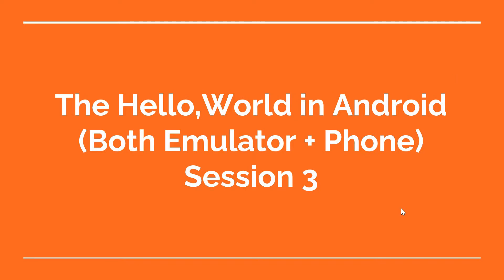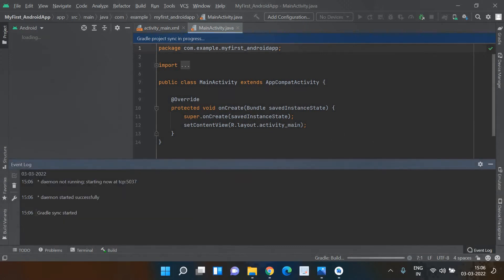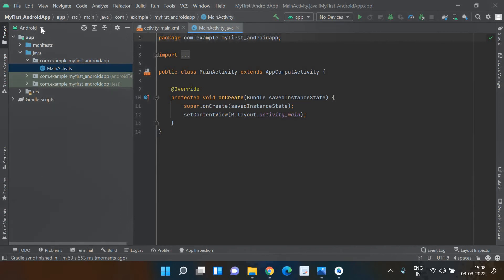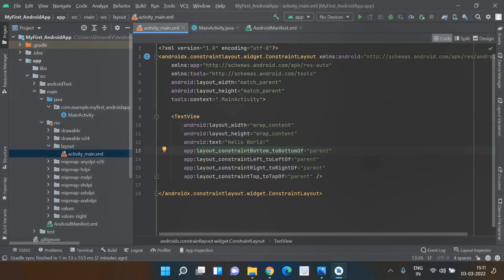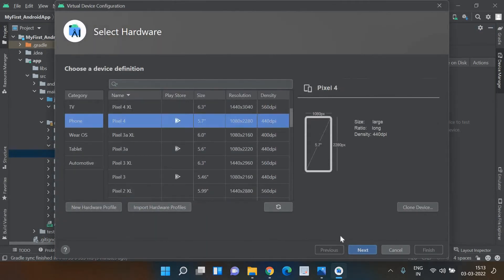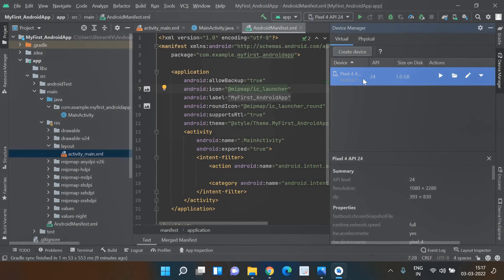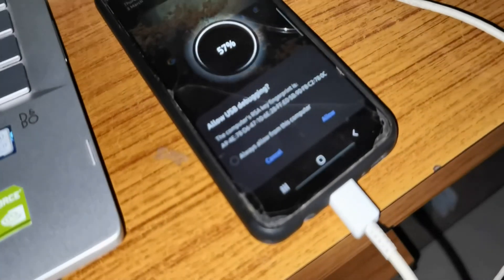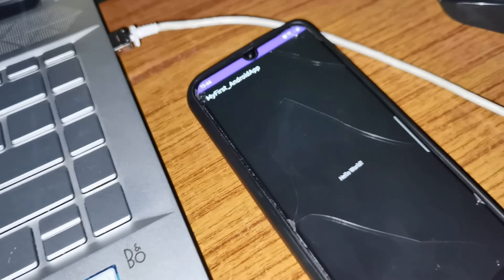3. Hello, World in Android - With Emulator and With the Phone (With IDE Usage explanation)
Here you go, I explain how to get the first app run with Android Studio!